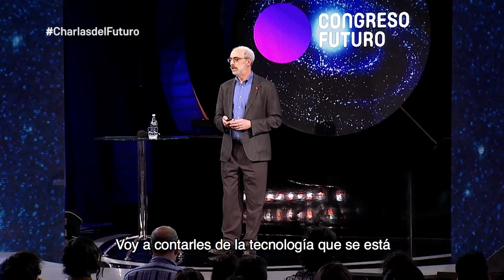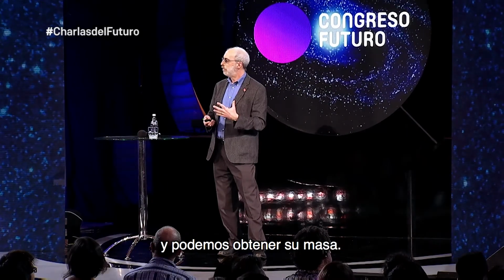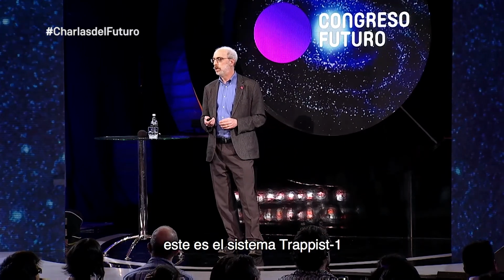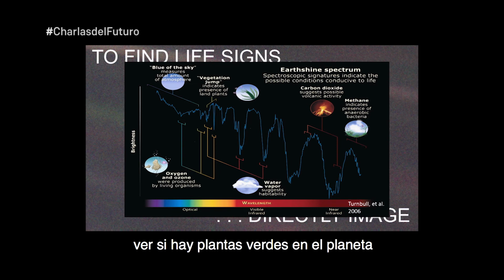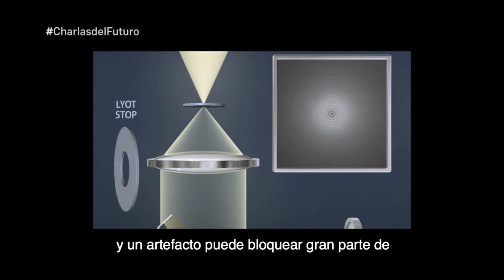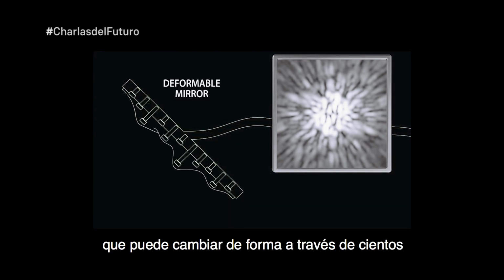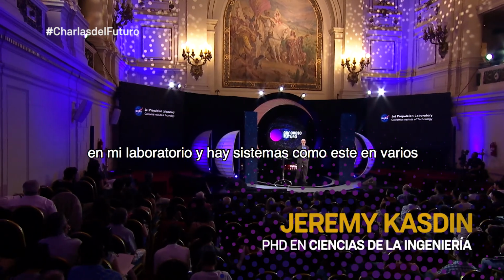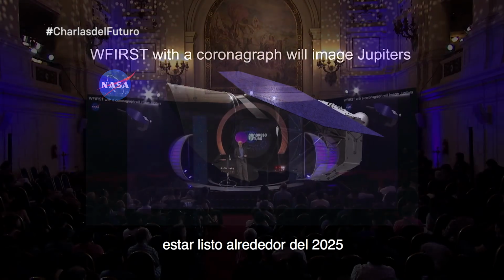Jeremy Kasdin | Ideas para observar el Universo | Congreso Futuro 2018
Jeremy Kasdin: PhD en Ciencias en Ingeniería. Pionero y experto en el uso de coronógrafos (dispositivos que bloquean la luz en los telescopios) de pupila plana para detectar y caracterizar exoplanetas. Forma parte del Equipo Definición de la Ciencia, misión AFTA/WFIRST y del Equipo de Definición de Ciencia y Tecnología para la misión de imágenes en pequeña escala de exoplanetas usando un disco ocultador externo que será lanzado en 2024. Es el Investigador Principal en CHARIS (Espectrógrafo de Imágenes Coronográficas de Alta Resolución Angular), otro dispositivo que analizará el espectro electromagnético de la luz de los exoplanetas y que será instalado en el telescopio Subaru en Mauna Kea en Hawai. Autor del E-Book “Engineering Dynamics: A Comprehensive Introduction” (2011) trabajo desarrollado junto a Derek A. Paley.